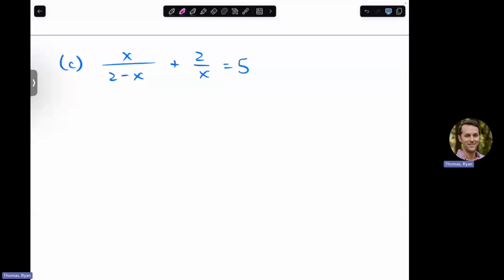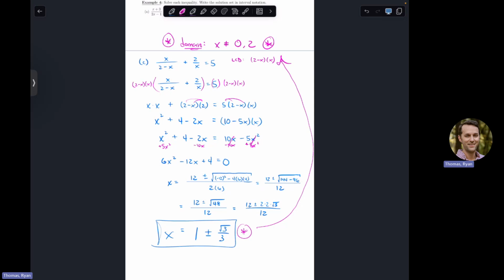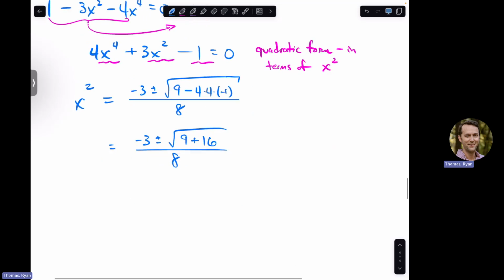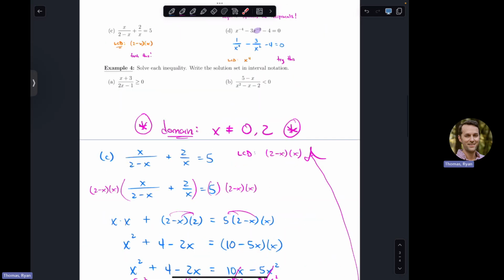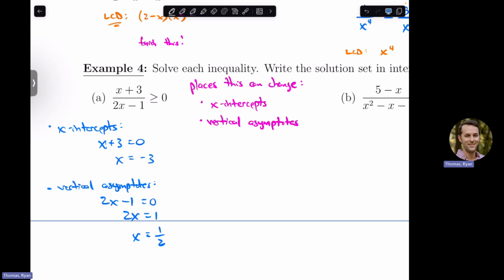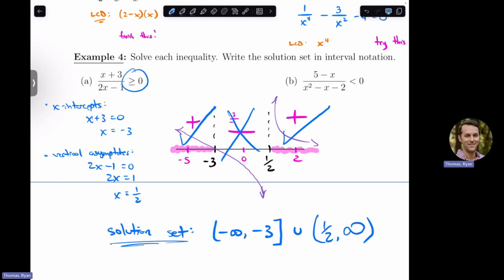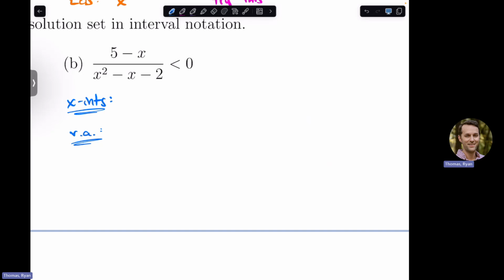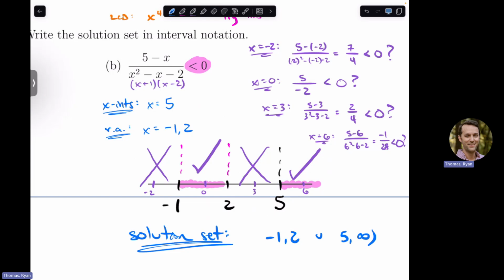Class 10/25 - Solving Rational Equations, pt III